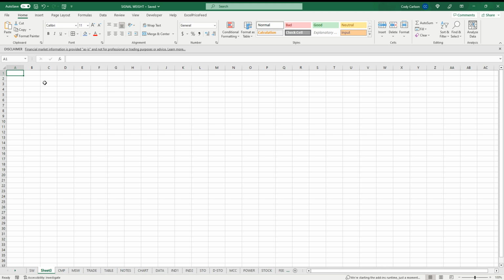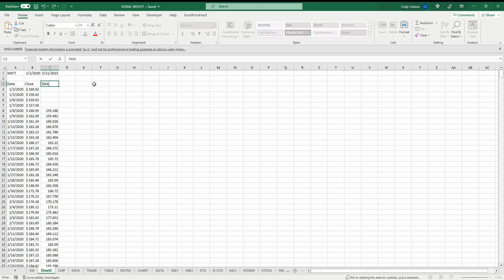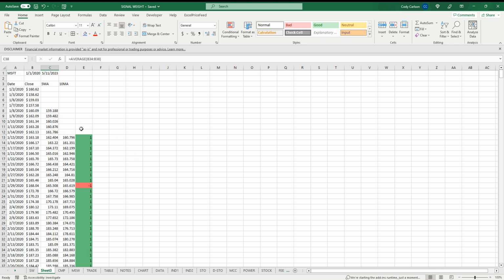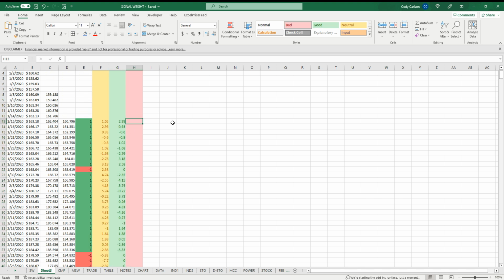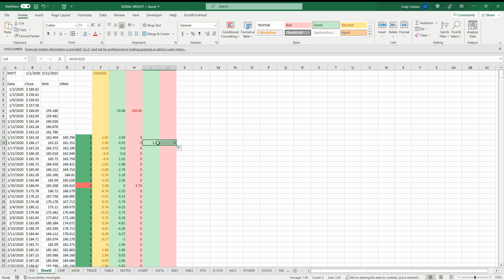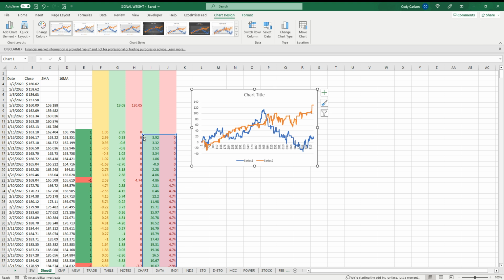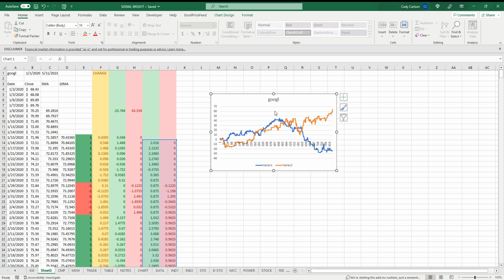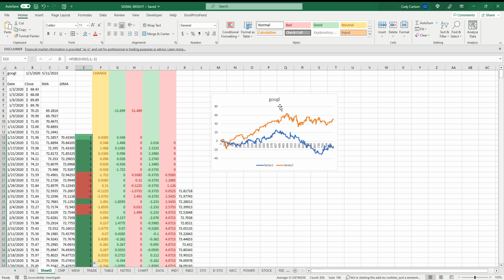HOW TO CALCULATE STOCK MOVING AVERAGE CROSSOVERS + WIN/LOSS RATIO IN EXCEL